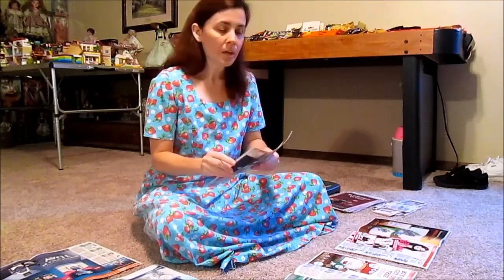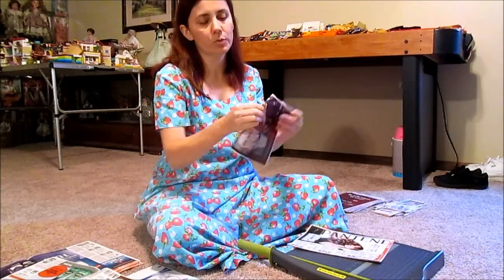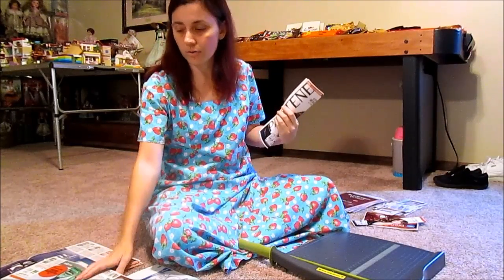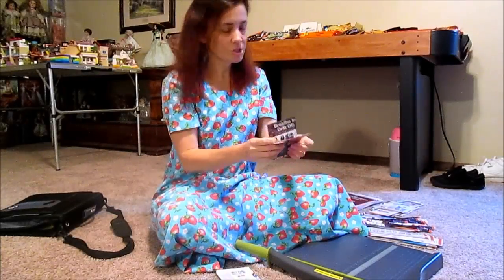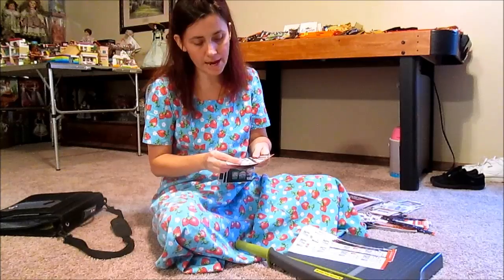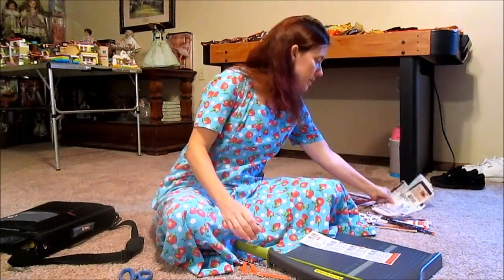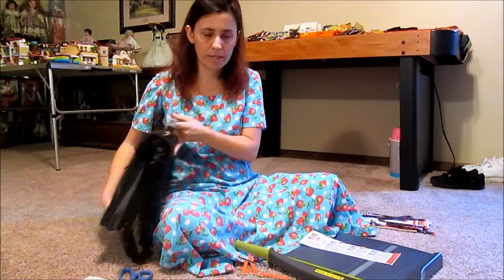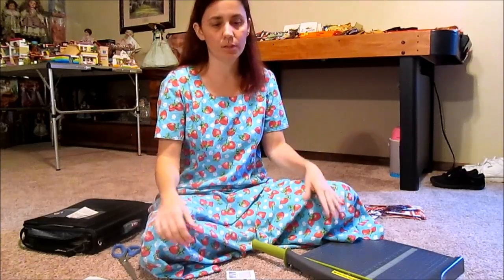Couponing Coupon Organization Bargain Bragg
10/28/14  Topics included:  buying multiple newspapers to build a large supply of coupon inserts, sorting inserts, cutting inserts with a paper slicer, trimming and organizing coupons.